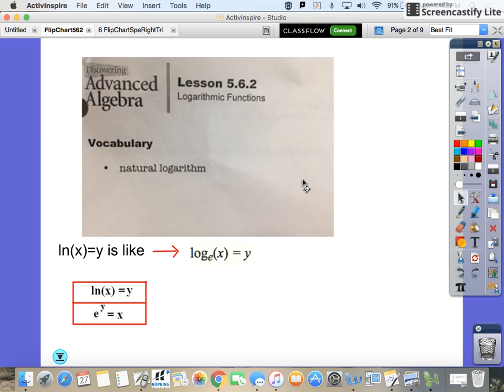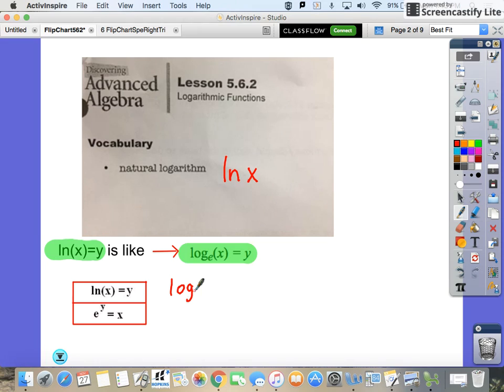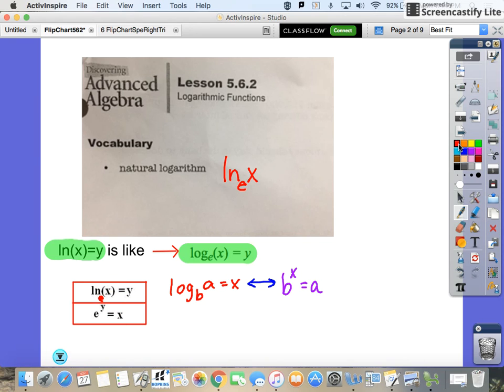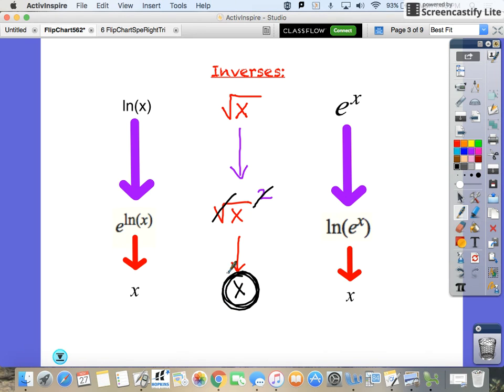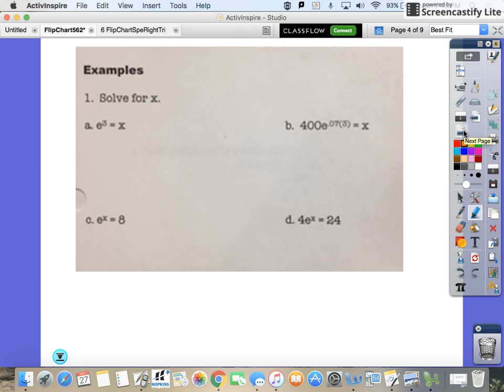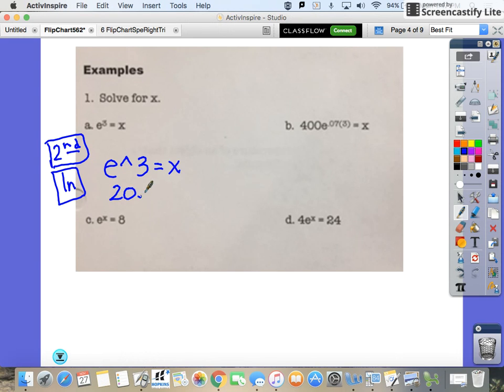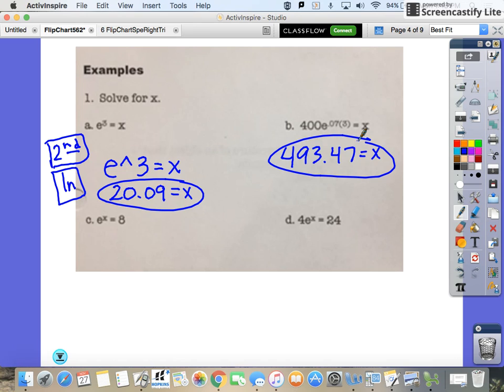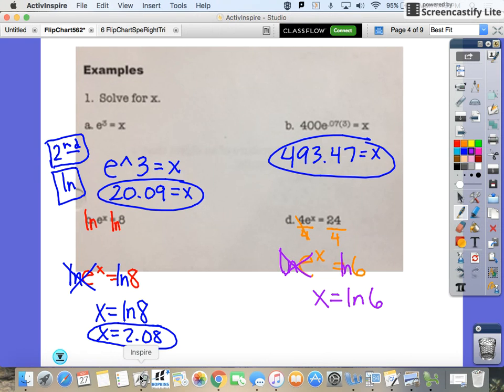Notes 5_6_2 Part 1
Natural logarithms (natural logs)